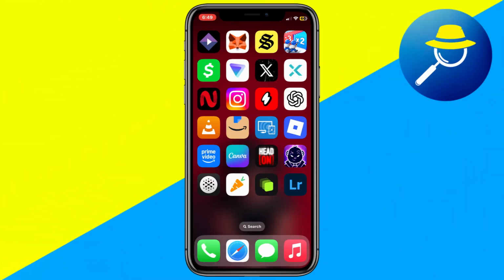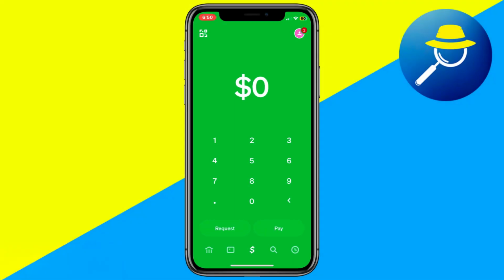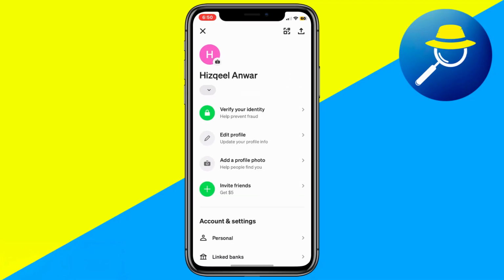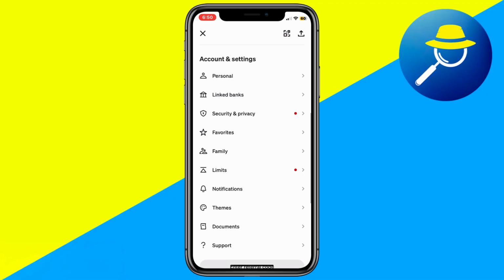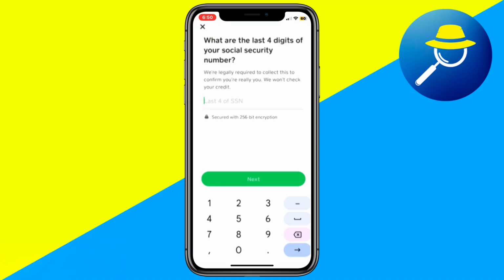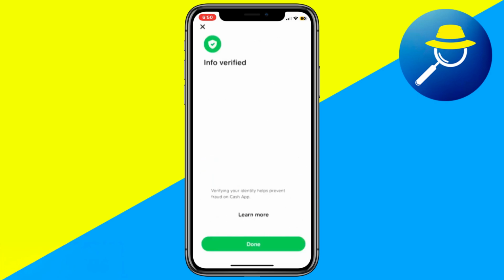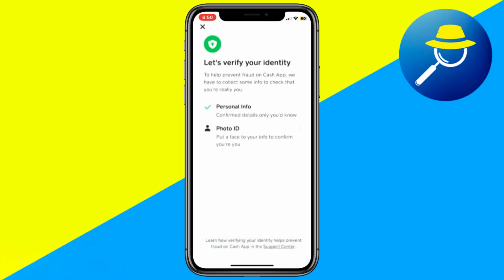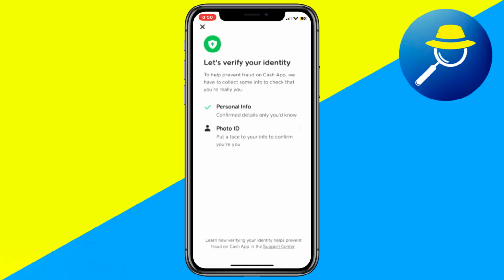How To Bypass Cash App Identity Verification (Quick Guide)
Looking to bypass Cash App identity verification? In this quick guide, I’ll explain the steps and limitations around using Cash App without full verification. Learn how to use basic features, send and receive money, and understand what’s restricted when you skip ID verification. This method works on both Android and iPhone, but keep in mind the risks and limits involved. Watch till the end to know exactly what you can and can't do on Cash App without verifying your identity.